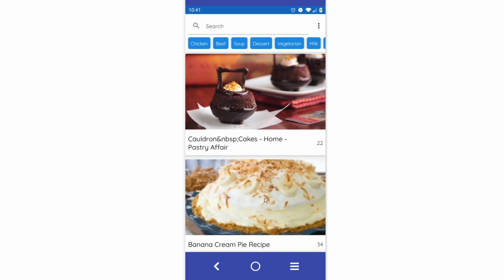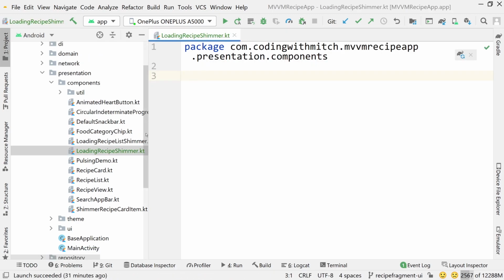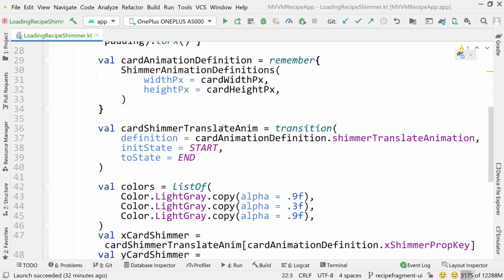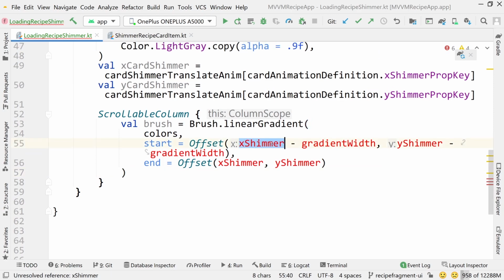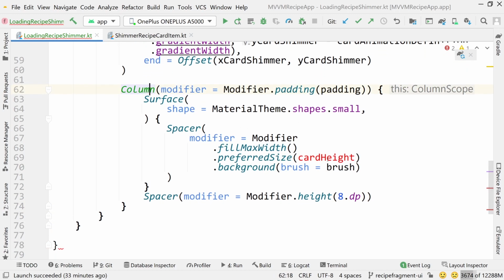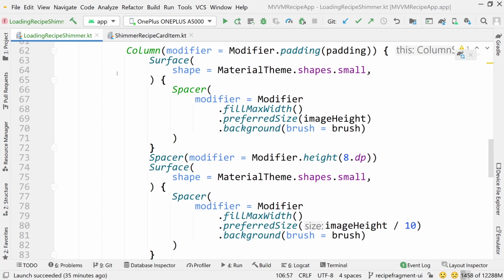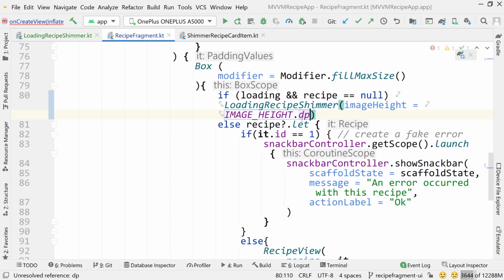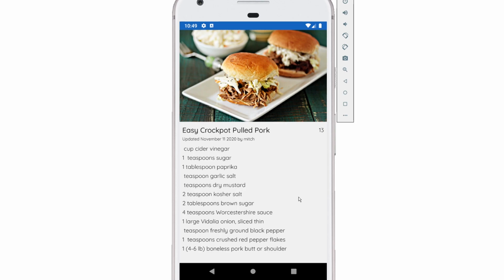Shimmer Animation for a Detail Screen (Jetpack Compose)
In this video we build another shimmer animation. This shimmer animation is very similar to the one we built earlier in the course. The only difference is this one is for a single item as opposed to a list of items.